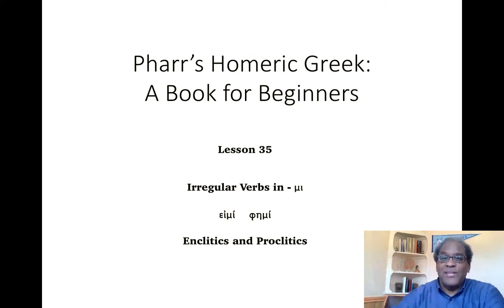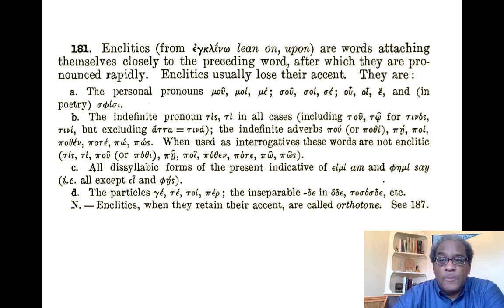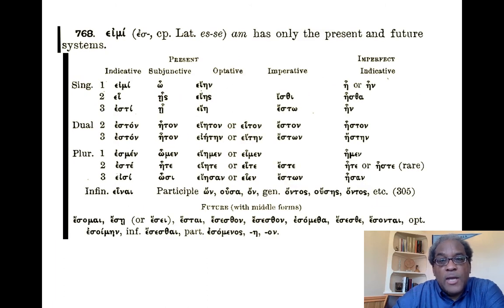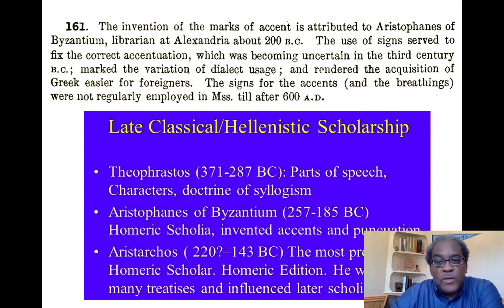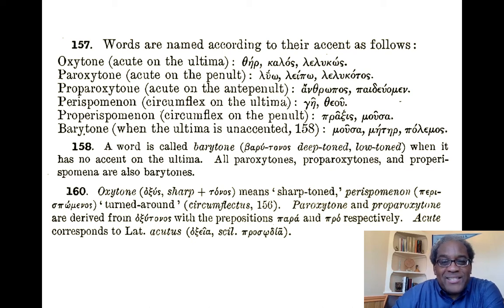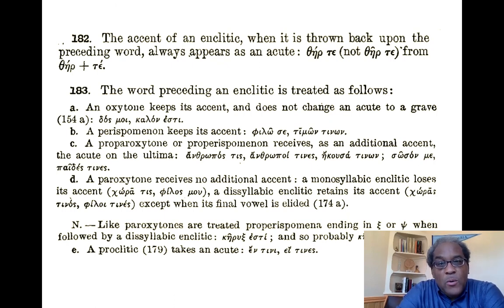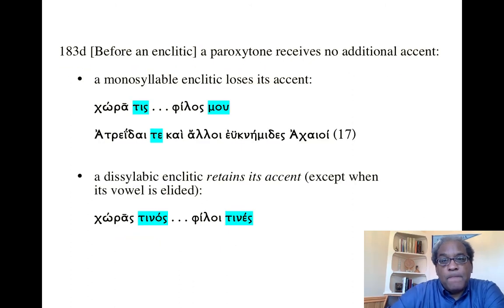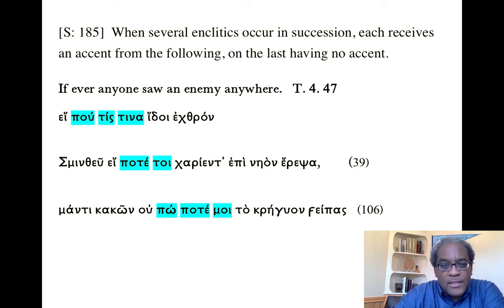099. Pharr (35) εἰμί, φημί and other Enclitics